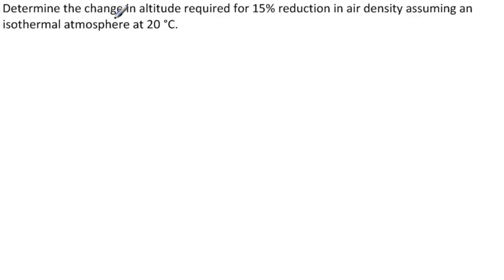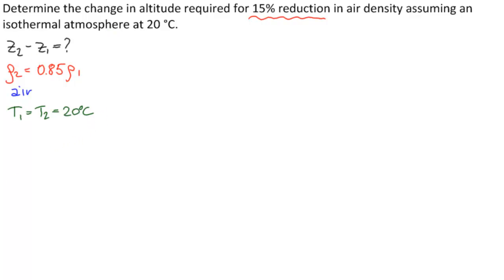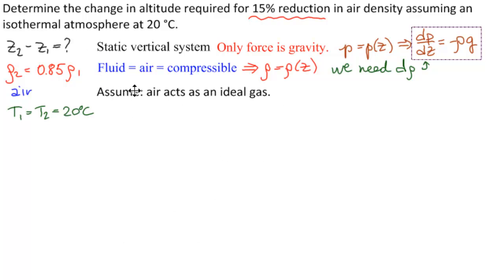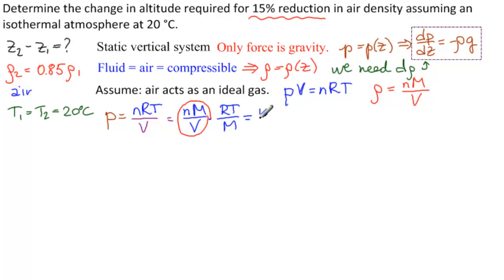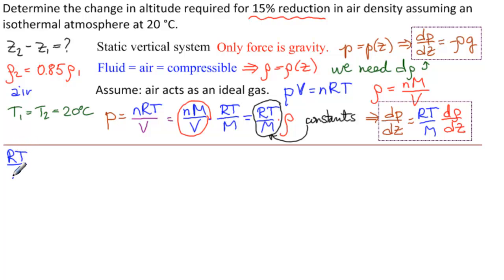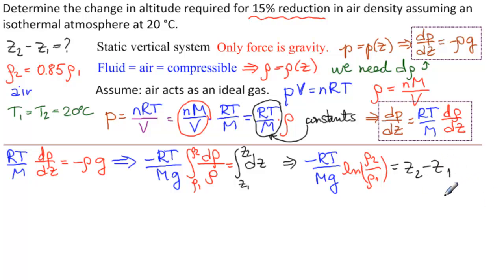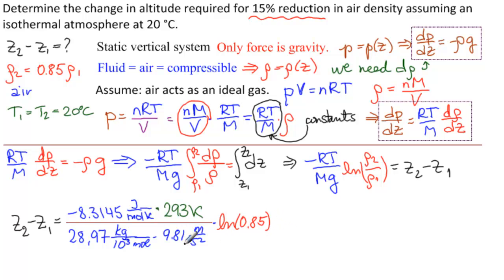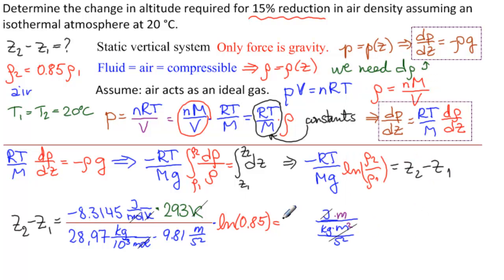Isothermic Change in Altitude to Reduce Air Density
Determine the change in altitude required for a 15% reduction in air density assuming an isothermal atmosphere at 20°C.